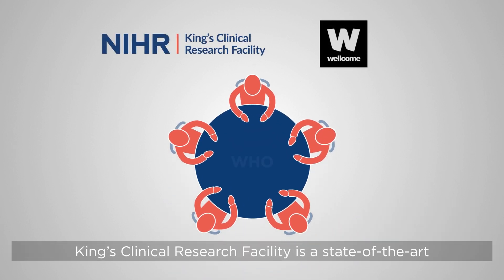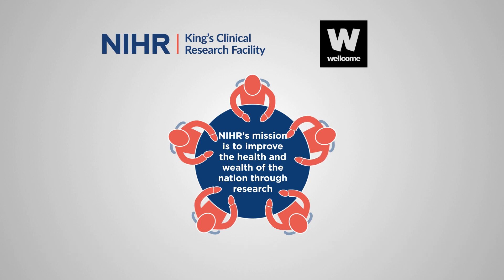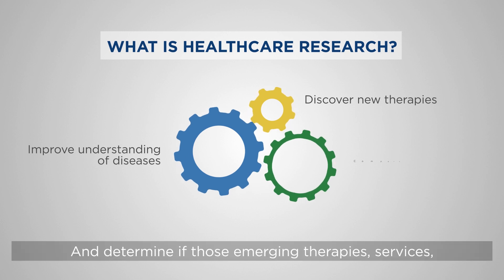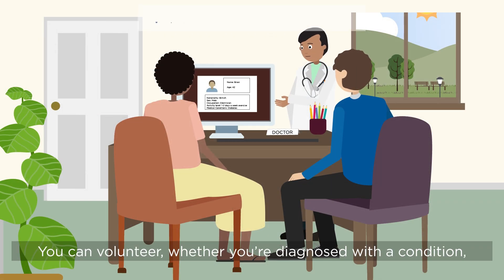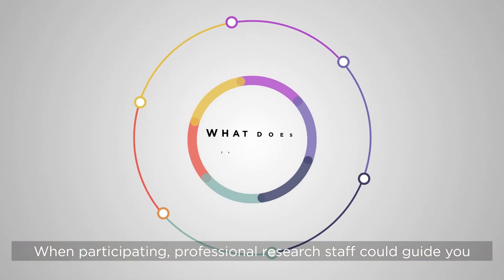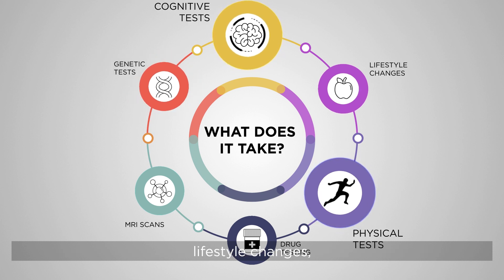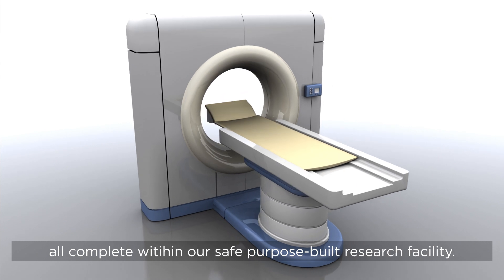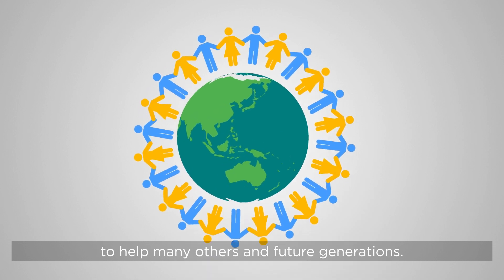Why take part in research at King's Clinical Research Facility?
The NIHR Patient research Experience Survey discovered 87% of patients who took part in research had a positive experience and 83% would be happy to take part in another survey This short video might help you decide of you should take part in health research.